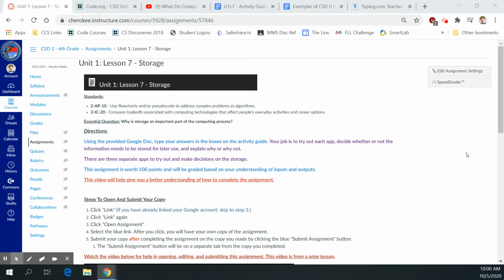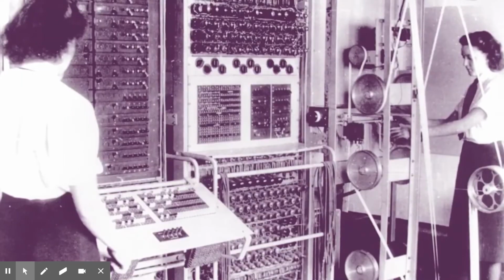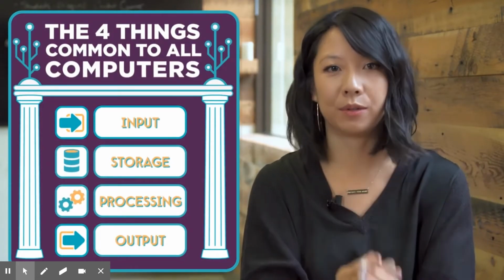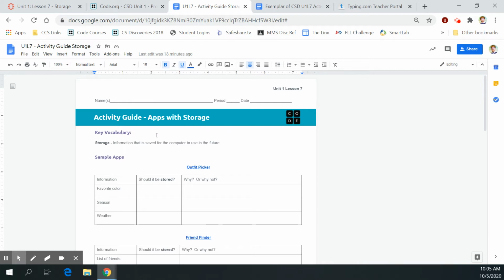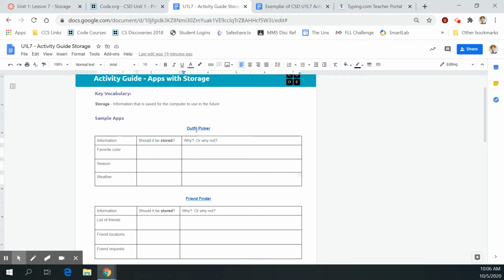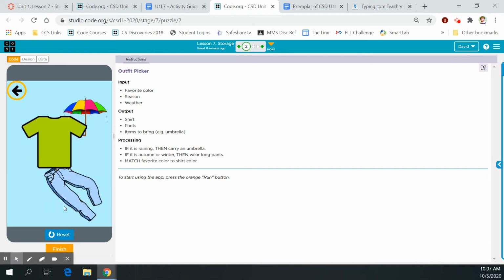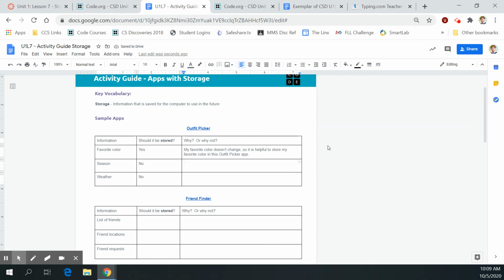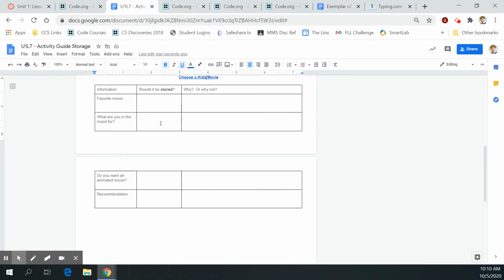CSD Unit 1: Lesson 7 - Storage